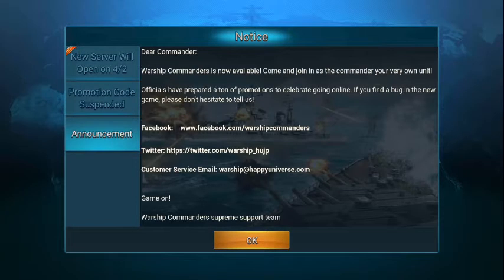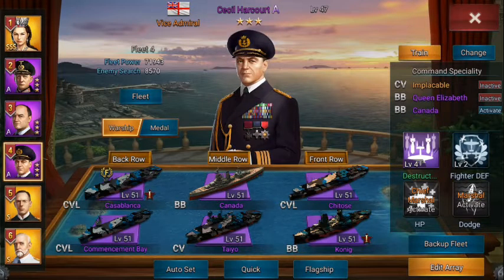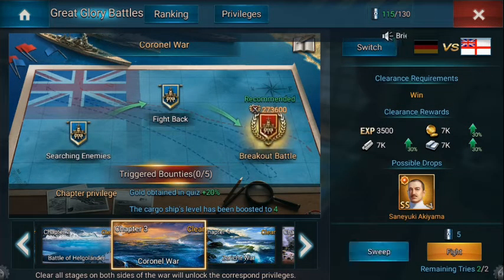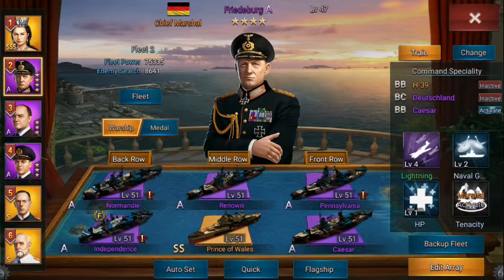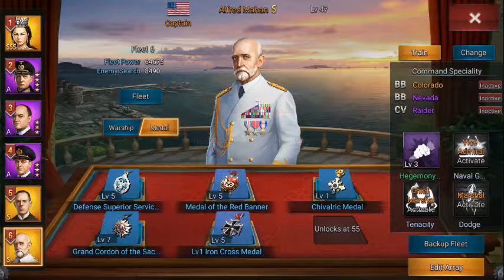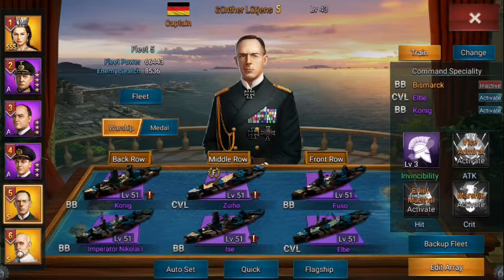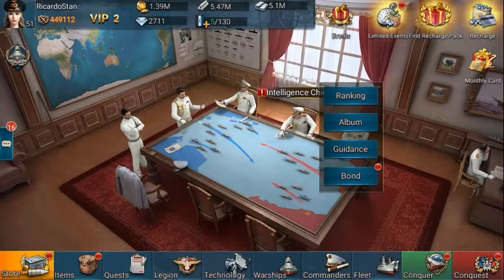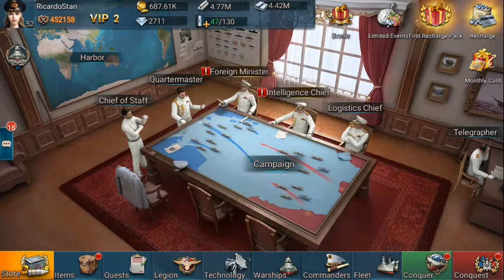Warship Commanders STRATEGY & TIPS - 13APR18 FLEET OPTIMISATION :) N GEM SPENDING